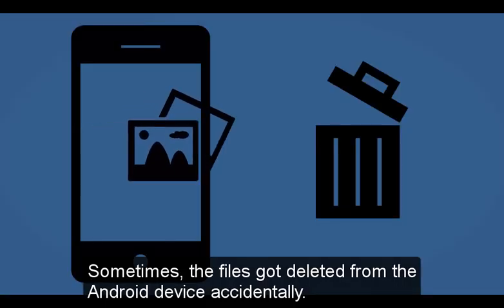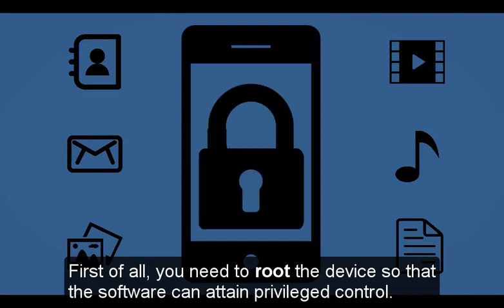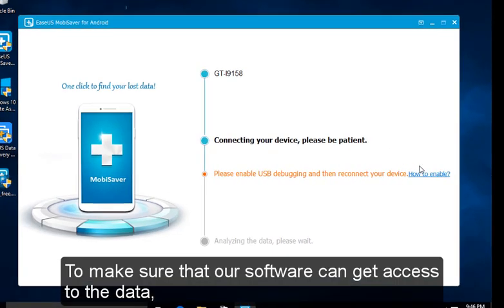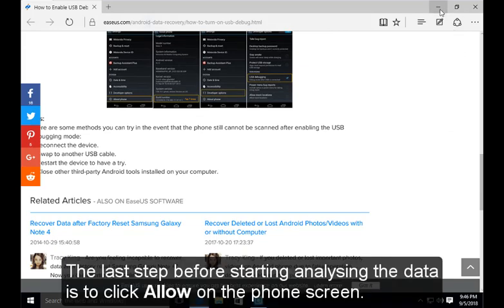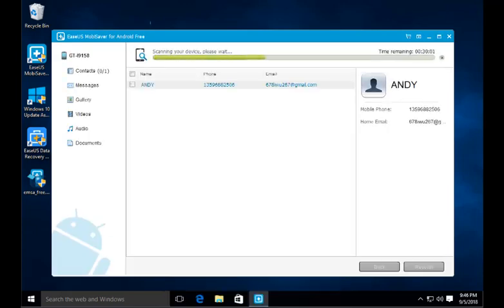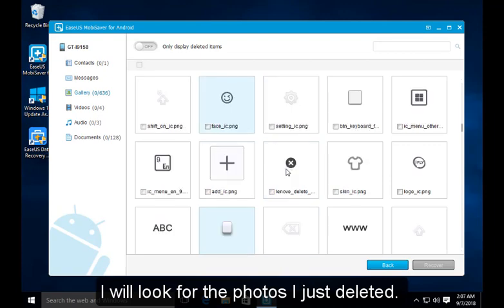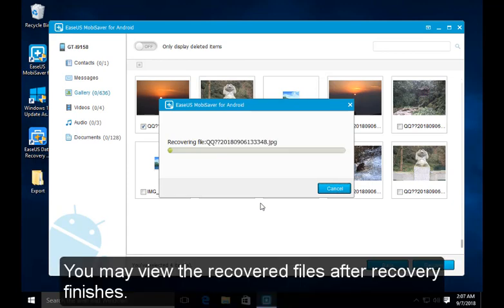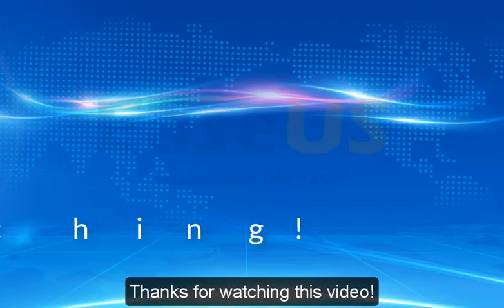How to Use EaseUS MobiSaver for Android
This video will guide you on how to use EaseUS MobiSaver for Android to perform a successful data recovery